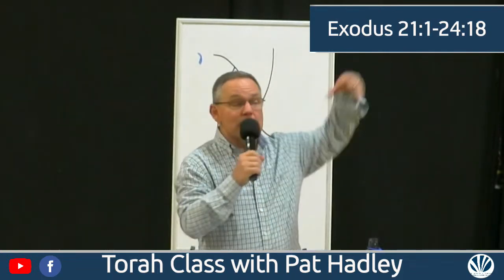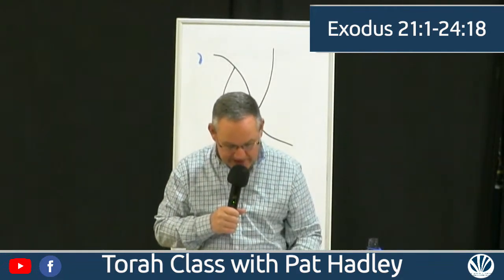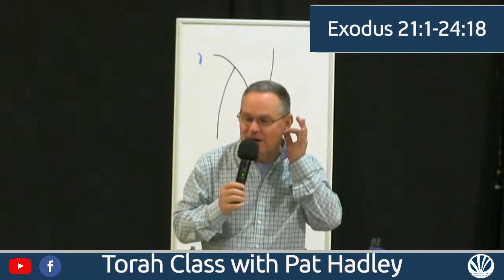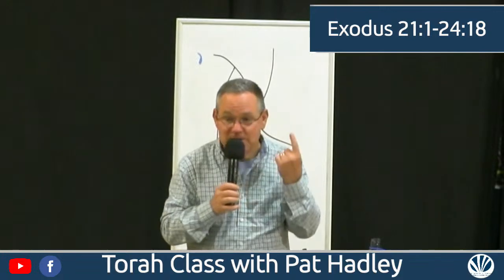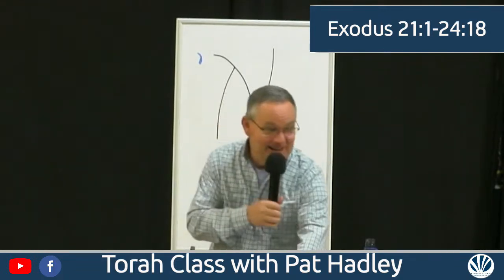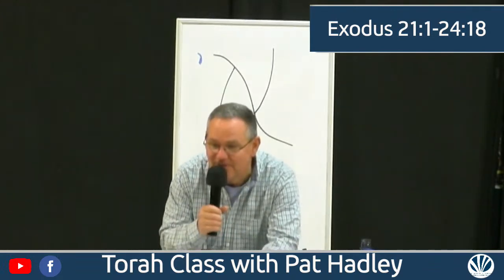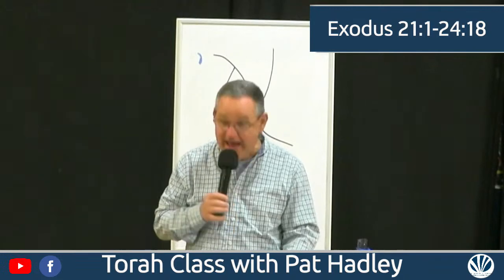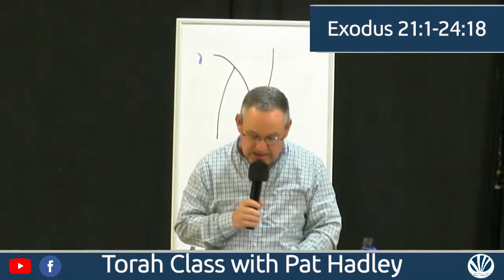MISHPATIM -27 Shevat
MISHPATIM -27 Shevat (Shemot/Exodus 21:1-24:18)
with Pat Hadley